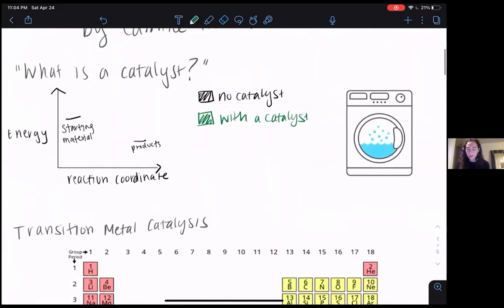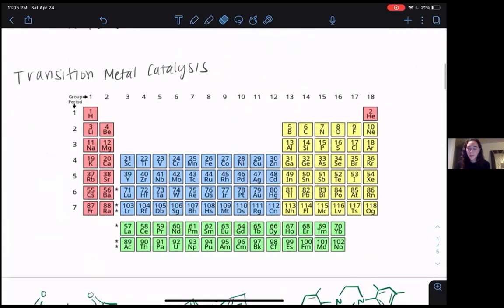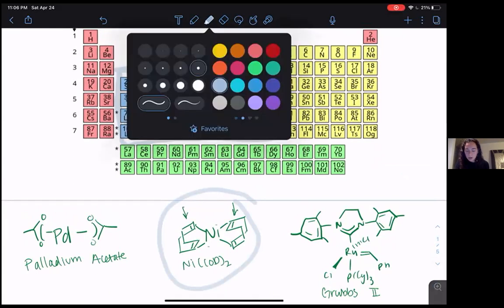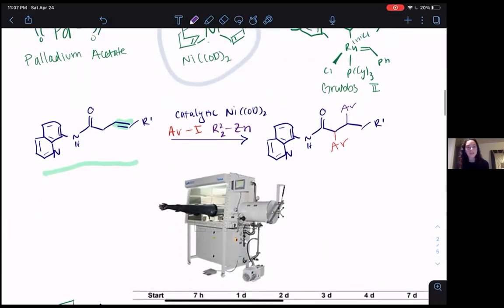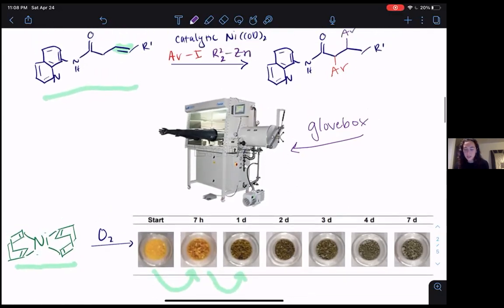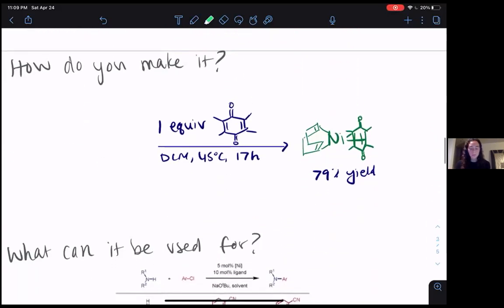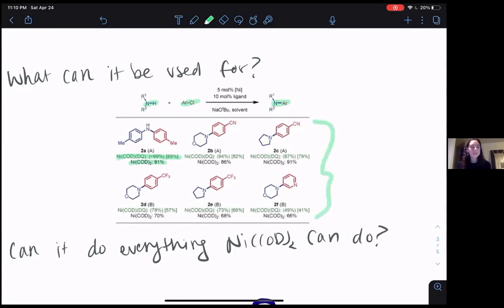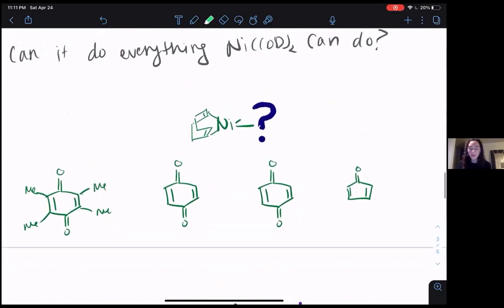"Stable Nickel Toolkit," by Camile Rubel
ABSTRACT: Many chemical reactions in modern times require the use of transition metal catalysts. These precatalysts, which can be purchased or made, are often so reactive that they are sensitive to air and moisture. Specifically, the most common nickel(0) precatalyst, called Ni(COD)2, decomposes above 40 ºC and cannot last more than a few hours in open air. This is inconvenient for use on small and large scale, and limits the utility of nickel catalysis in academia and industry, which is unfortunate because nickel is an abundant metal on earth that can catalyze a number of valuable transformations.  Our lab was able to design a series of Ni(0) precatalysts that are inert under air but reactive in a reaction mixture. In these catalysts, one of which is now commercially available and is used worldwide, one of the COD ligands in Ni(COD)2 is replaced with an electron deficient olefin ligand. Because the new ligand withdraws electron density from the nickel center, it makes the nickel less electron rich and less easily oxidized by the oxygen in air. We have demonstrated that changing the identity of the electron deficient olefin ligand alters the reactivity of the precatalyst during a reaction, and different precatalysts are suited to different transformations. Thus, the toolkit of stable precatalysts is ideal for chemists who want to find the most efficient way to perform a desired nickel-catalyzed reaction.